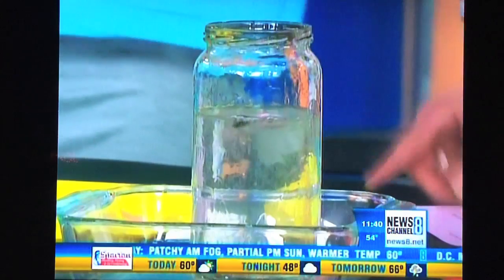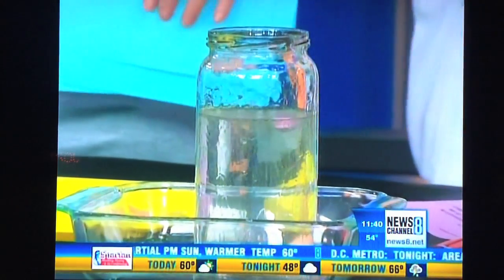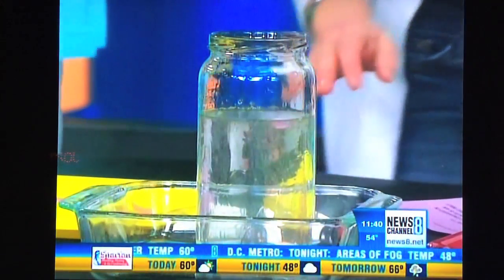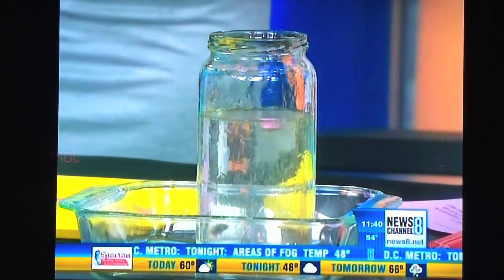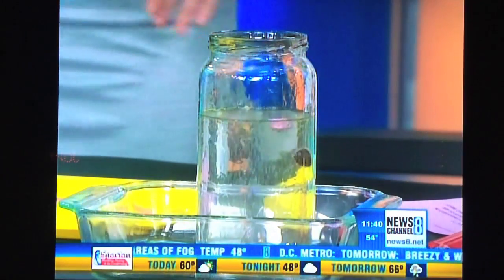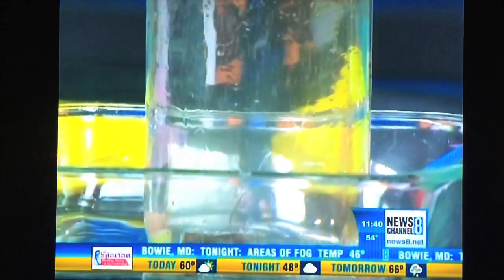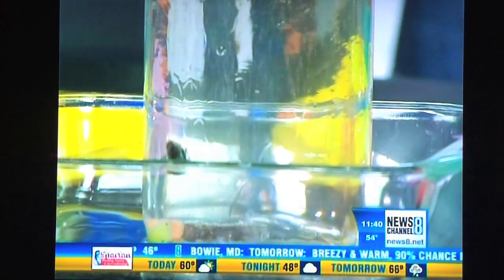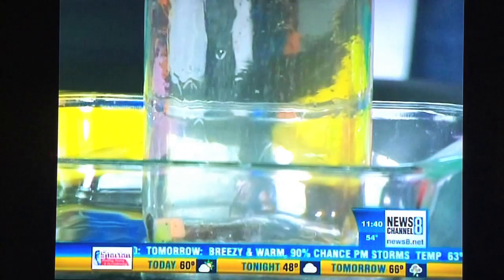Make Candy Heart Submarines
In this science experiment, kids use Valentine's Day candy hearts to make diving submarines and learn about chemical reactions.